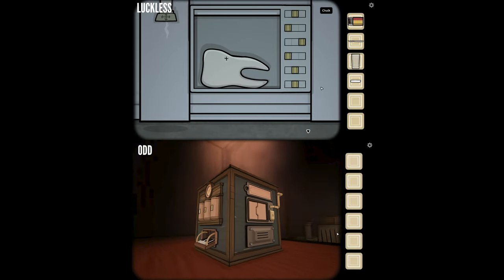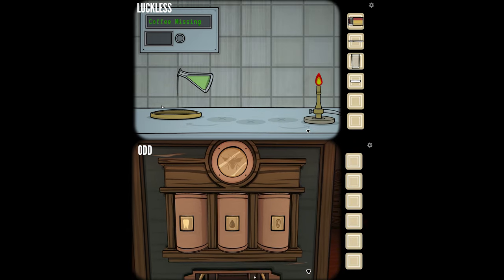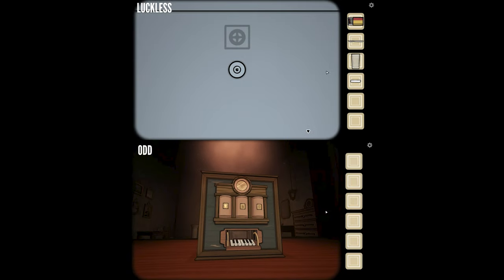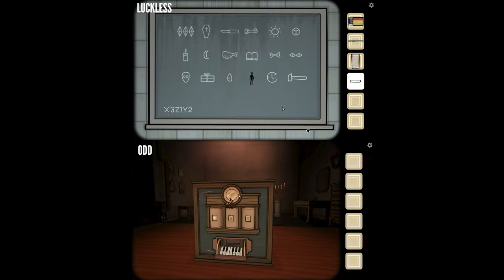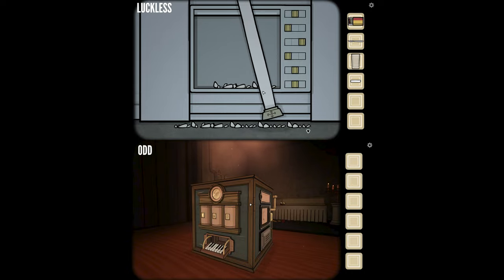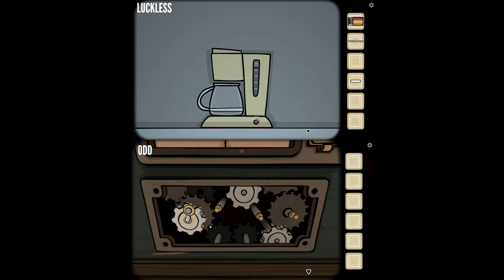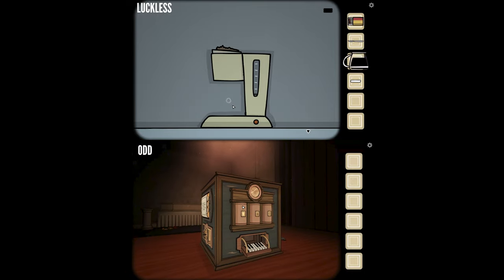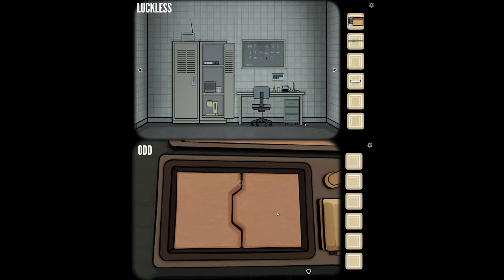It's getting SPOOKY in The Past Within Ep. 3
Part point and click and part puzzle box. My bestest buddie @ChristopherOdd and I work together to solve a creepy mystery in two time periods!

The past and future cannot be explored alone! Team up with a friend and piece together the mysteries surrounding Albert Vanderboom. Communicate what you see around you to help one another solve various puzzles and explore the worlds from different perspectives!